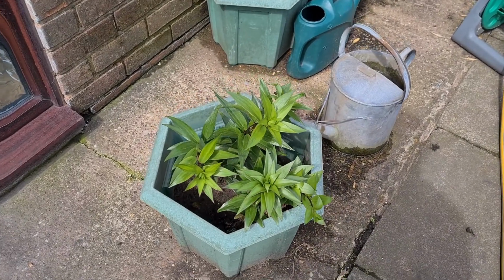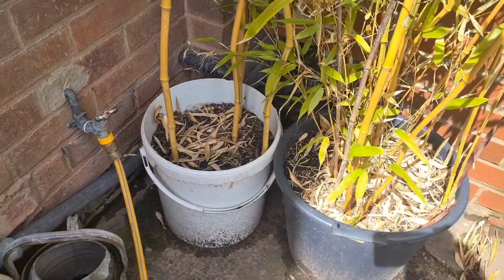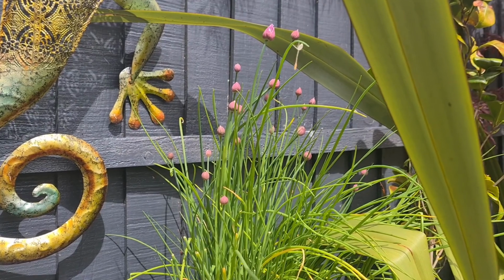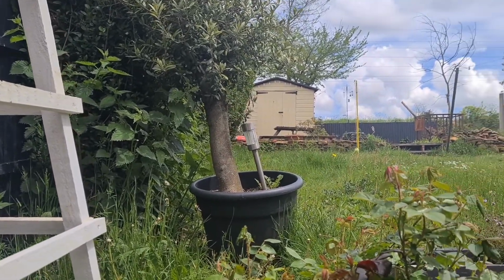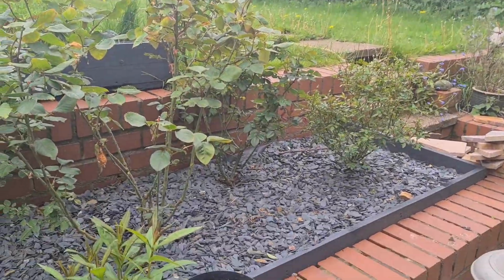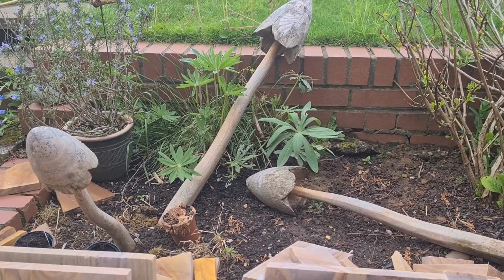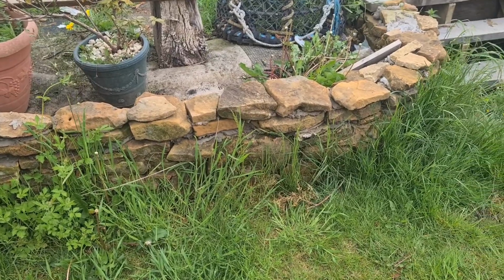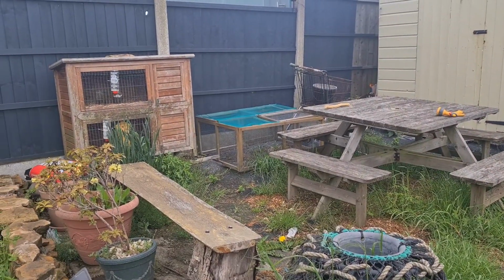Garden Update Spring 2021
Update for the garden